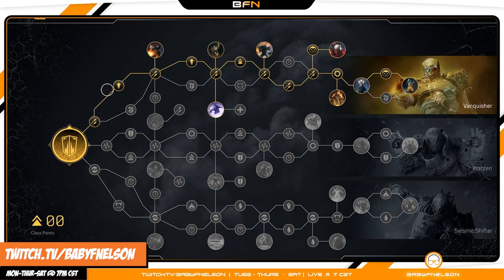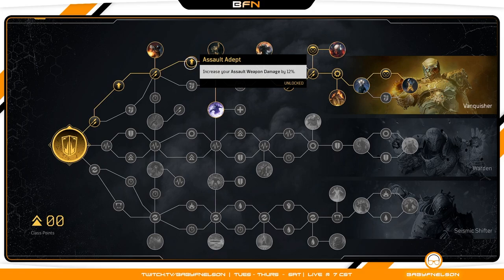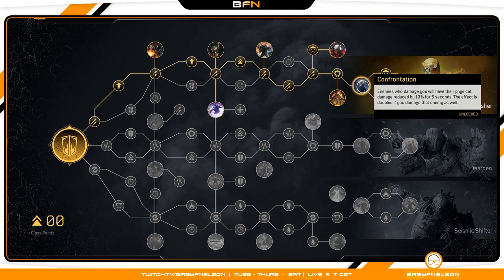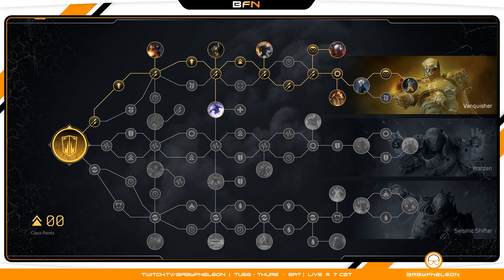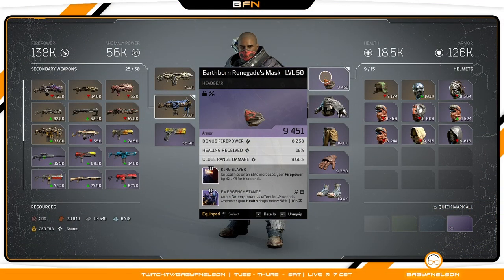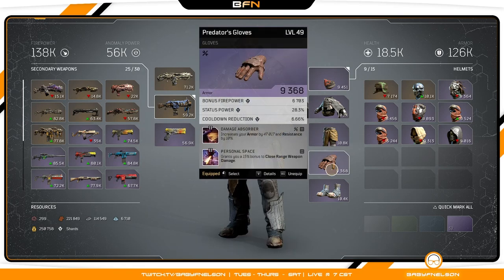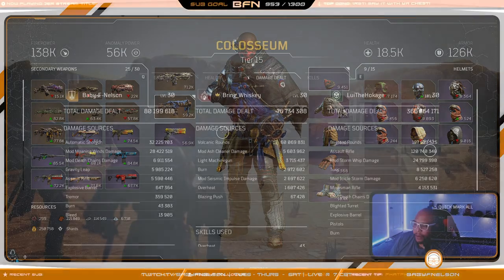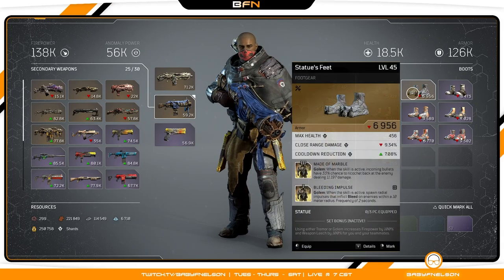The Ultimate Vanquisher - Solo Challenge Tier Build For Devastators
TeamDevestator! This is the first videos of many on my Vanquisher DPS Build for Solo and Team CTs. Thank you for your time and remember. "Be easy, Never Sleezy"! Eyes up Guardians!

Peace, Love & Respect!
- BFN